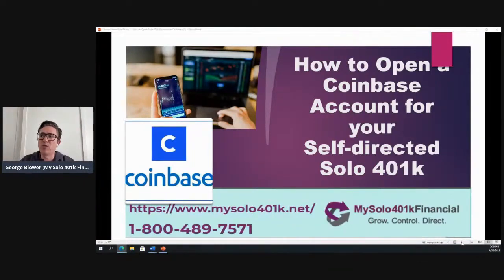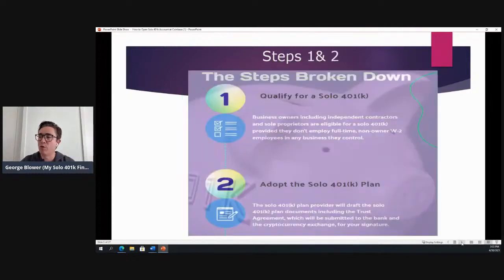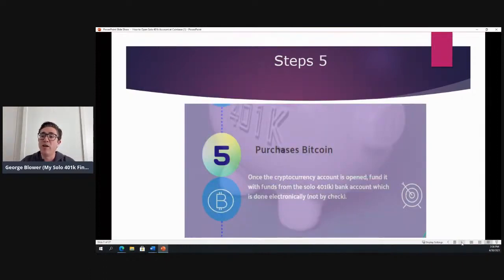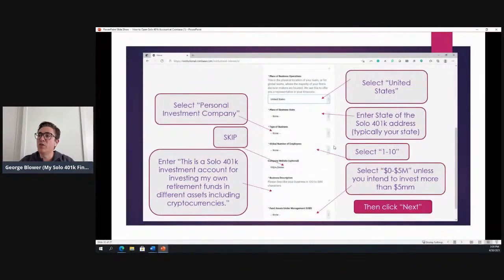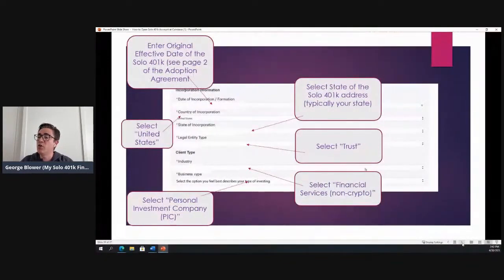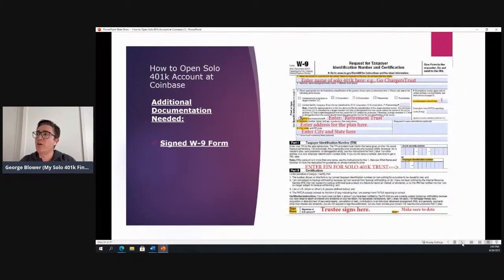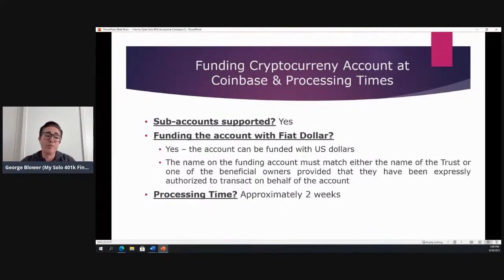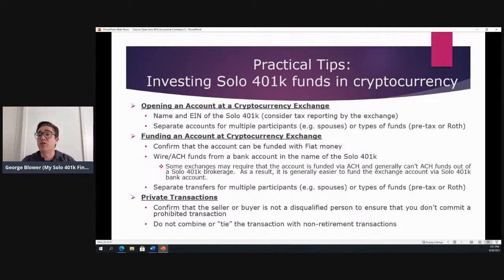Complete How to Guide Open a Coinbase Bitcoin Account for your Self Directed Solo 401k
Harvard Law Attorney George Blower reviews all of the steps required to open a Coinbase account for your Self-directed Solo 401k to invest in bitcoin and other cryptocurrencies.

2:01 What is Cryptocurrency? & IRS Taxation View of Cryptocurrency
3:15 Steps to Setup Solo 401k to invest in Cryptocurrency
7:10 Tidbits re Investing Solo401k in Cryptocurrency
8:30 How to Complete Coinbase Application
18:30 Funding the Coinbase Account for your Solo 401k & Practical Tips